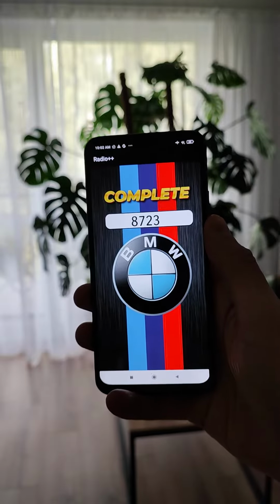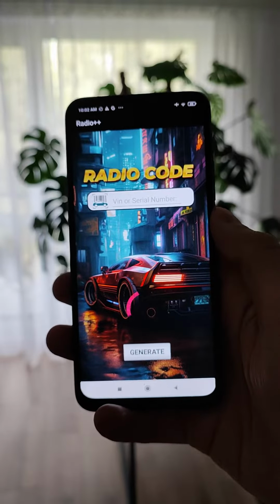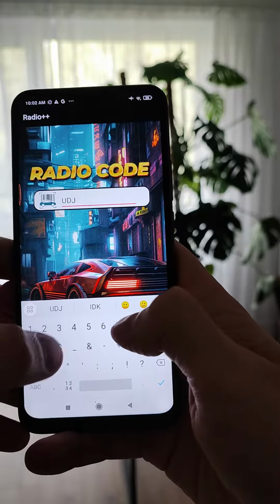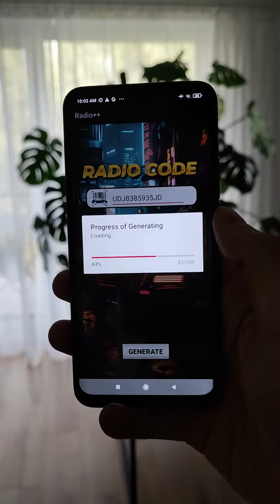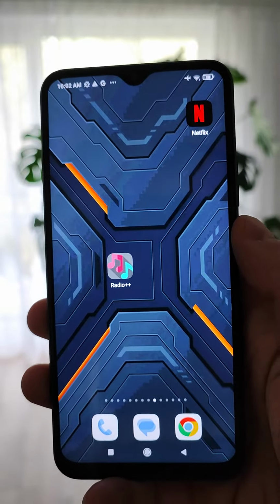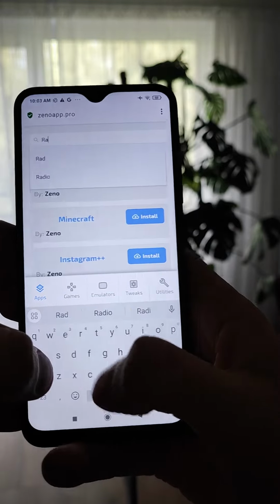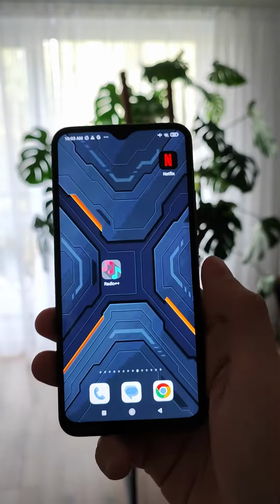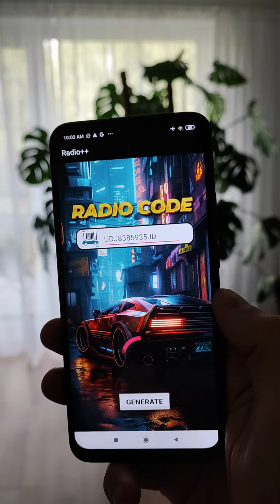Unlock Your BMW Radio/Navi with this Mind-Blowing BMW Radio Code Generator!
Hey BMW owners, are you tired of being locked out of your precious radio or navigation system? Well, get ready for the ultimate solution! Introducing the revolutionary BMW Radio Code Generator that will blow your mind! 🔥🚀

In this jaw-dropping video, we reveal the secret code generator that will unlock your BMW's radio and navigation system in a matter of minutes. No more frustrating trips to the dealership or costly repairs. You won't believe your eyes when you witness the magic of this incredible tool!

🔐 Unlock your BMW's radio and navi effortlessly.
💡 Say goodbye to expensive dealership visits.
⏱️ Save time and get back on the road quickly.
💯 100% working and safe method.
🌟 Join thousands of satisfied BMW owners.

Don't miss out on this game-changing video that will leave you astonished and wondering how you ever lived without this BMW Radio Code Generator.